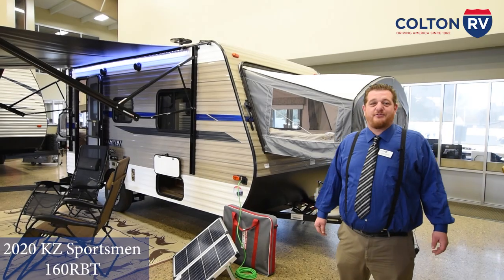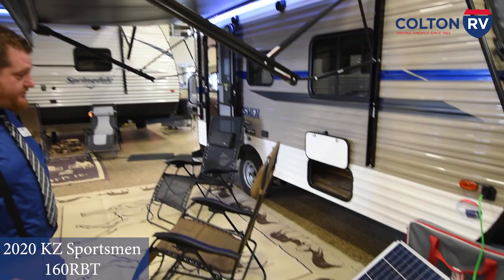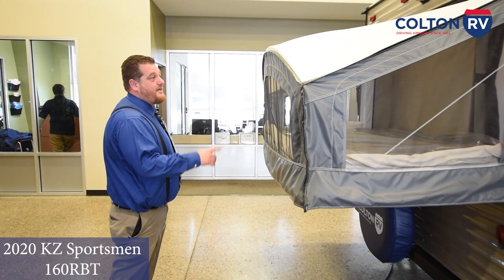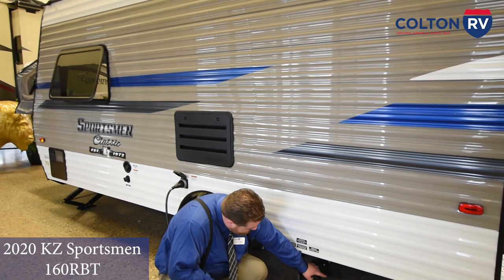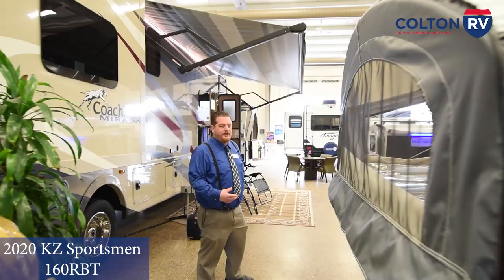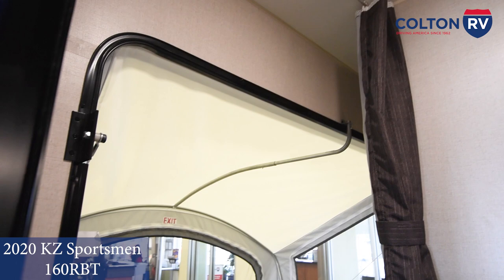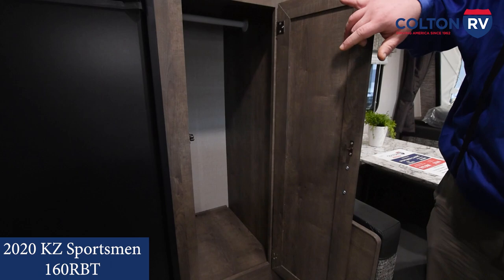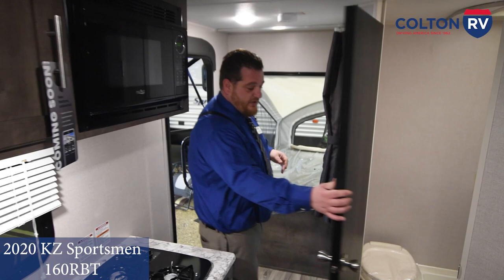2020 KZ Sportsmen 160RBT Hybrid Travel Trailer Walkthrough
3122 Niagara Falls Blvd,
North Tonawanda, NY